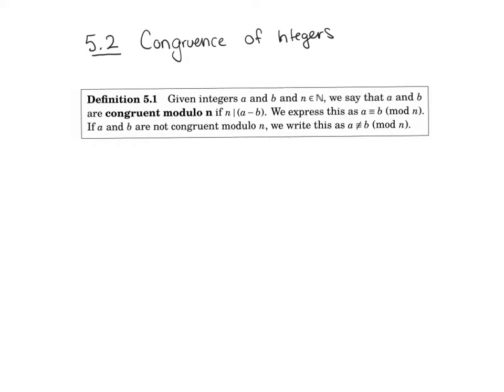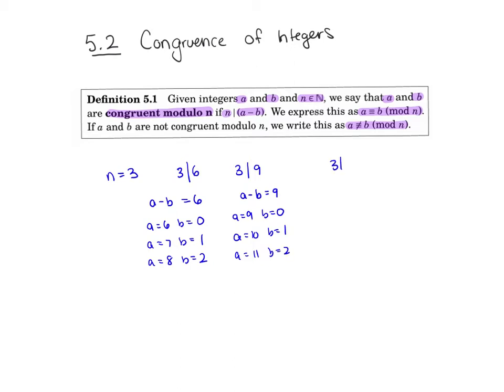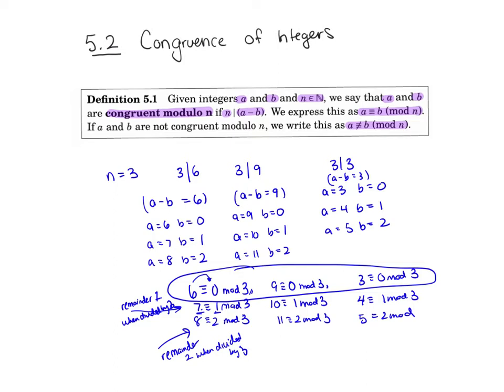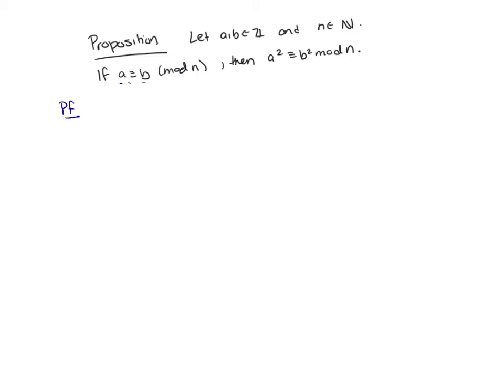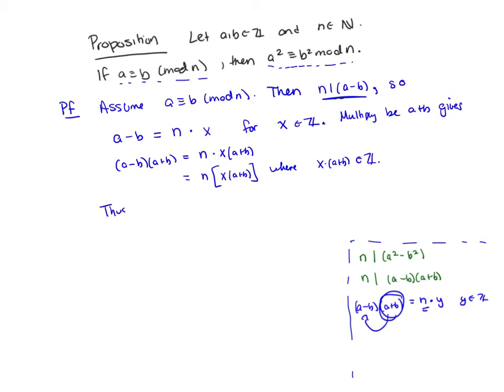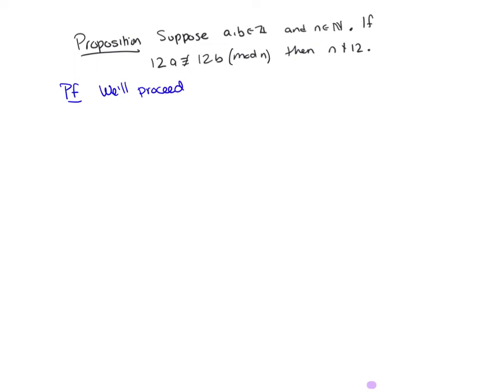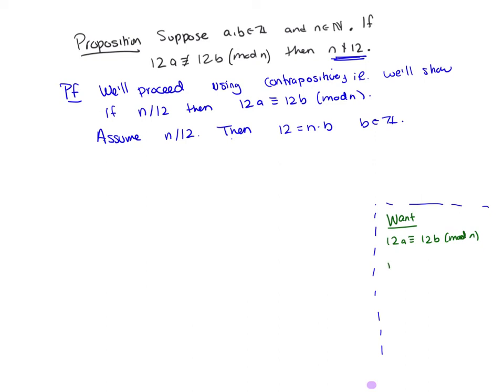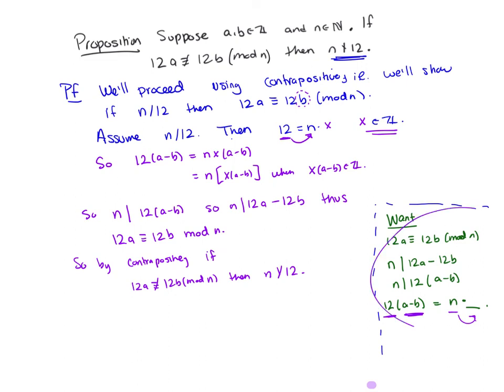5.2 congruence mod n (and 5.3)